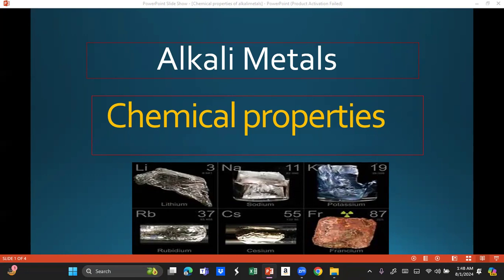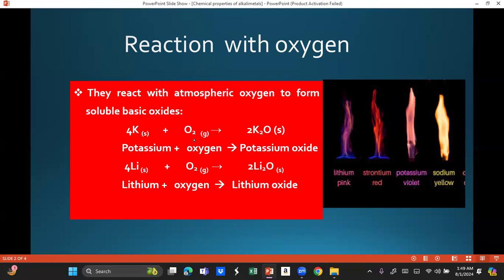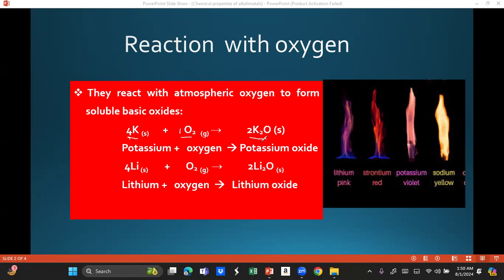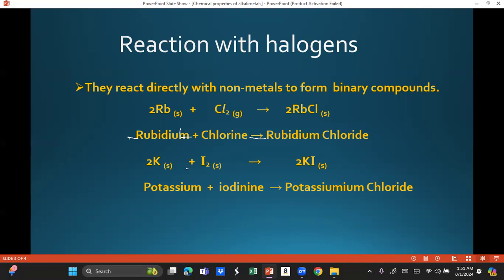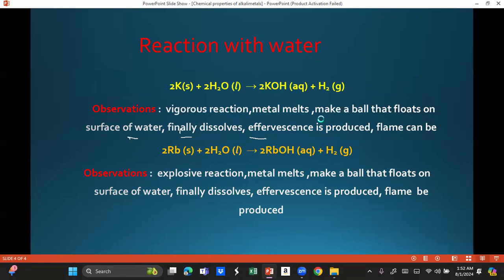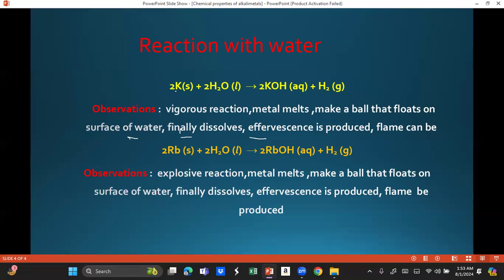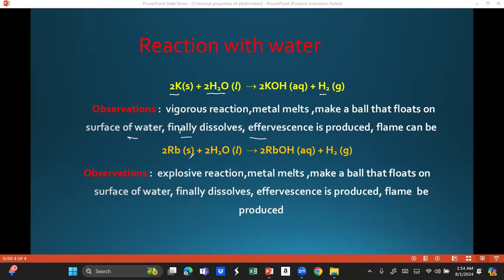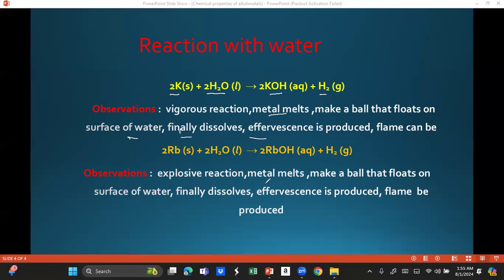chemical properties of alkali metals@Freesciencelessons